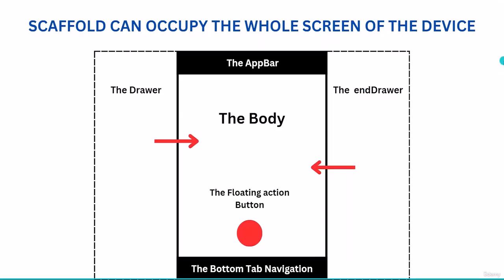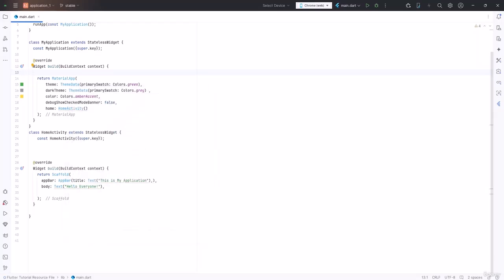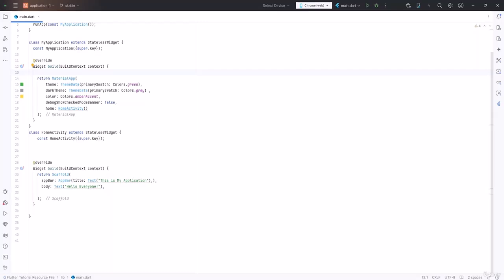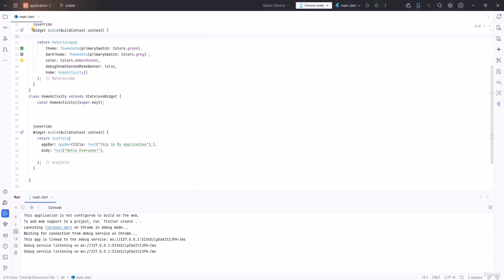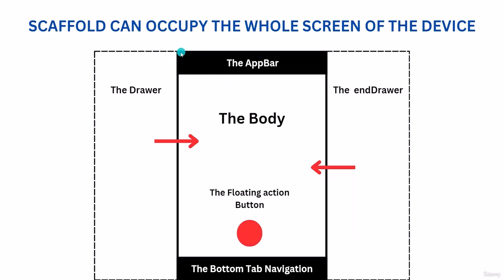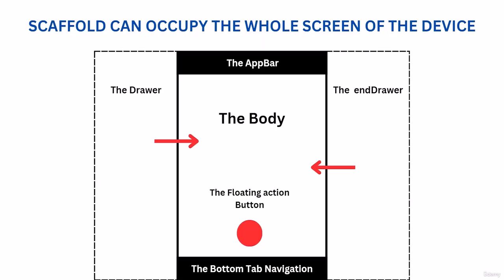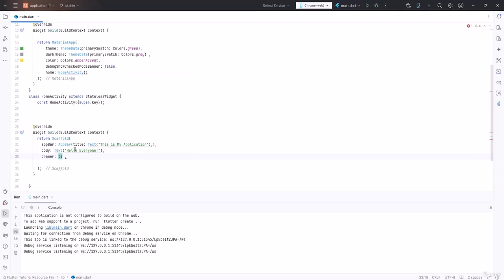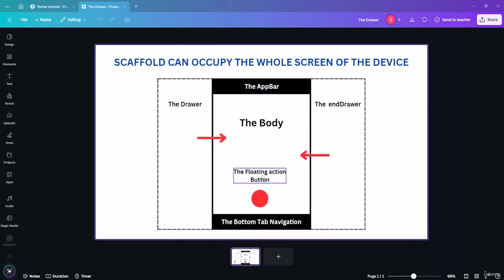Flutter Scaffold Widget Tutorial 2025: Build Professional Layouts with AppBar, Drawer & Navigation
Learn how to master the Flutter Scaffold Widget in this comprehensive tutorial! 🚀 Whether you’re a beginner or looking to refine your UI skills, this video dives deep into creating professional app layouts using Flutter’s Scaffold class. Discover how to integrate essential components like AppBar, Drawer, End Drawer, Bottom Navigation Bar, and Floating Action Button to build sleek, user-friendly interfaces.

🔹 What You’ll Learn:

Scaffold Basics: Structure your app’s entire screen with ease.

AppBar Customization: Add titles, icons, and themes for a polished look.

Drawer & End Drawer: Implement side menus for seamless navigation.

Bottom Navigation Bar: Create intuitive tab-based layouts.

Floating Action Button (FAB): Enhance UX with dynamic action buttons.

Theming & Best Practices: Optimize for light/dark modes and responsiveness.

📱 Perfect For Beginners: Follow along with clear, step-by-step examples in Dart code. This tutorial is part of our Flutter Series (Chapter 9), designed to help you become a Flutter pro!

Share your questions in the comments, and let us know what topic you’d like us to cover next!